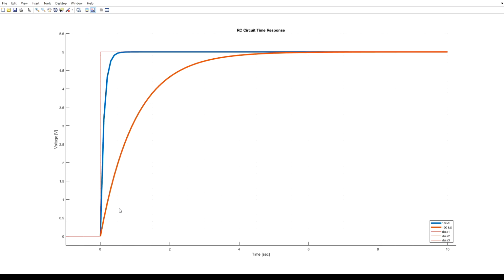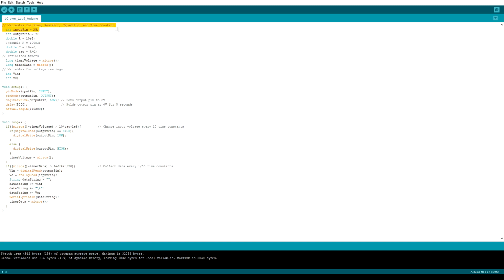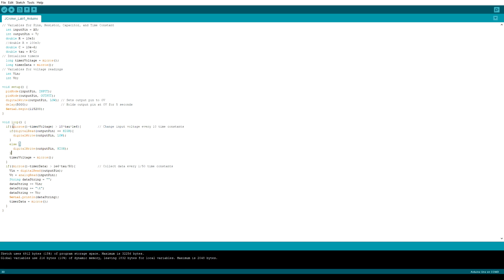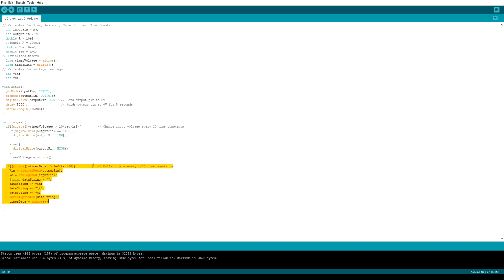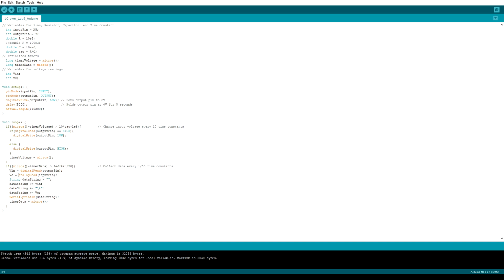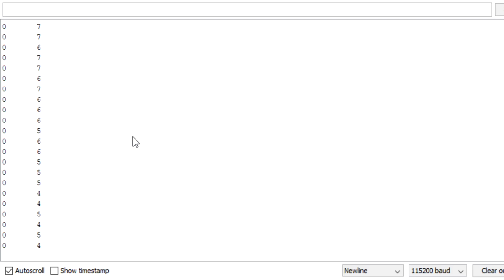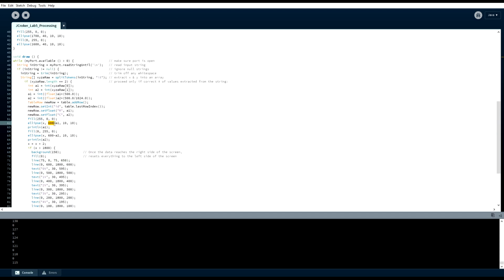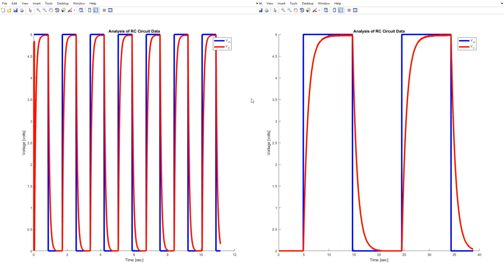Jacob Croker - Electronics (ENME351) Lab 5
The 5th lab of ENME351 at UMD